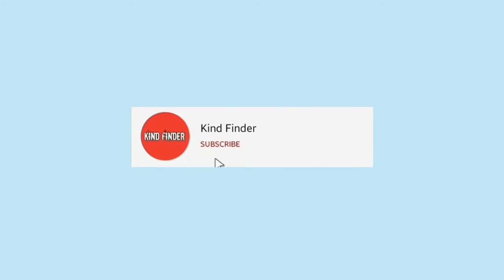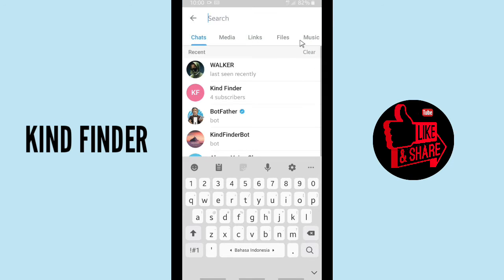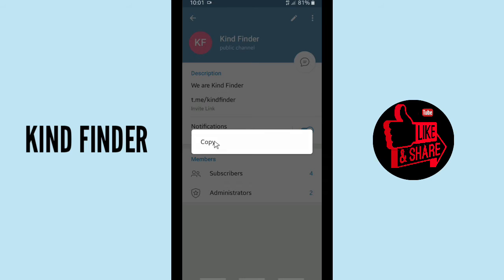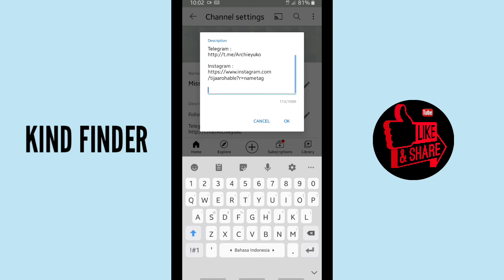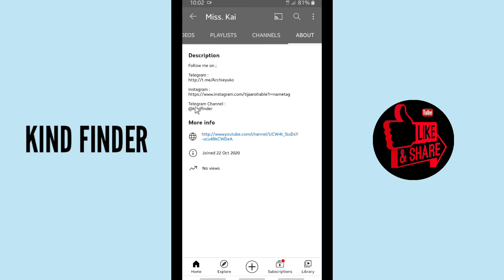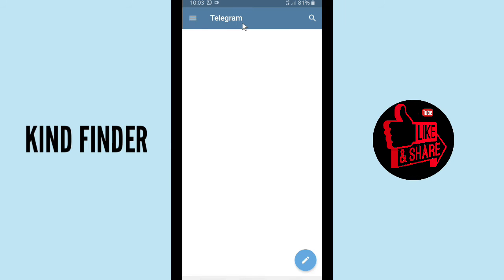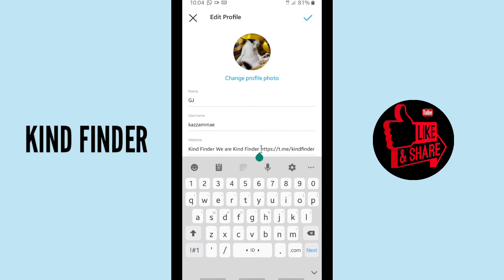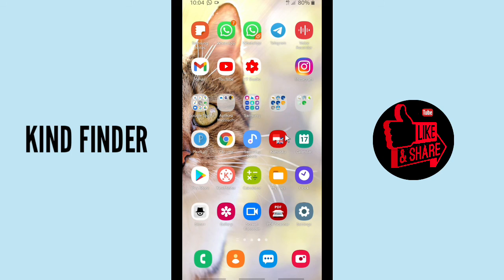How to add subscribers on Telegram channel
This video shows you how to add subscribers on Telegram channel.

If you want to know how to add subscribers on Telegram channel please follow the steps in this video carefully.

Sincerely
Kind Finder